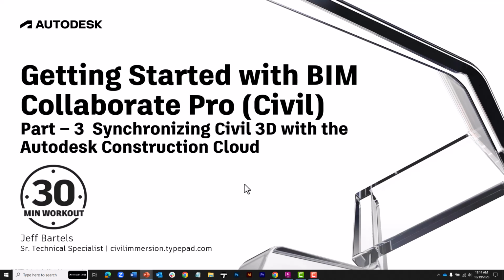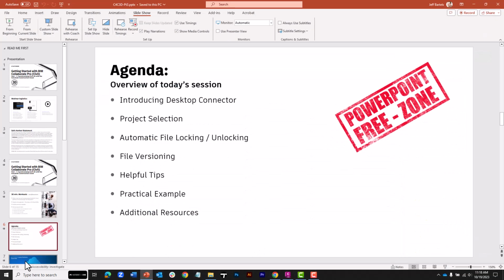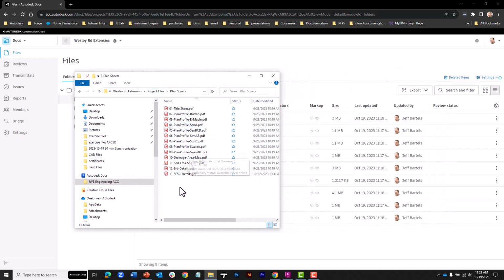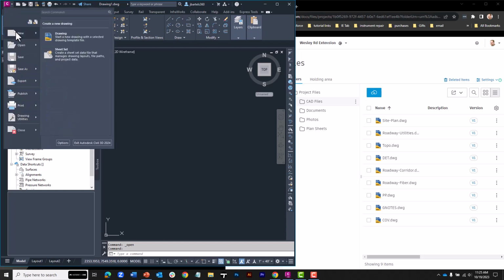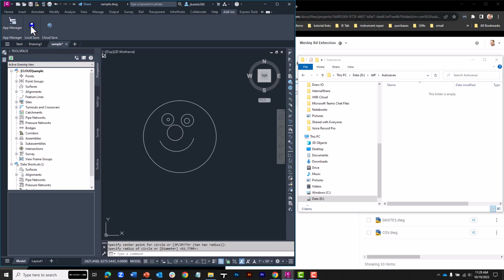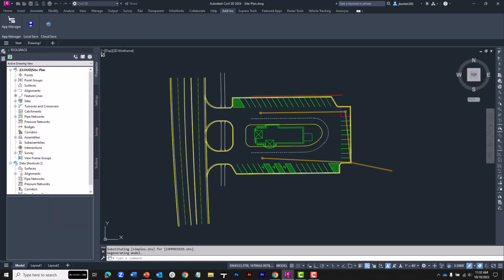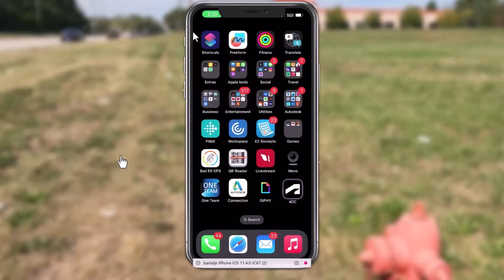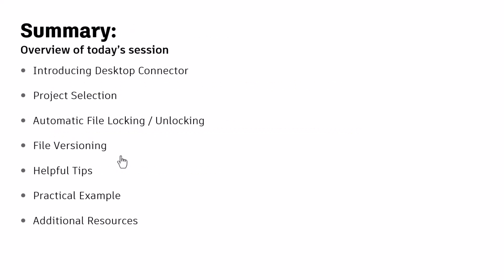Civil 3D in the Cloud - Pt 3 – Syncing Civil 3D with ACC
Desktop Connector is the conduit connecting Civil 3D to the Autodesk Construction cloud.  In this session we'll take our first look at Desktop Connector and use it to sync selected projects to a local workspace.  We'll also demonstrate how files accessed from the workspace are automatically locked/unlocked/versioned in the cloud.  We'll learn how file versioning can be controlled using a free "local save" add-in.  Finally, we'll review some helpful tips for using and troubleshooting Desktop Connector.
The resources mentioned in this session can be found here

For more Autodesk civil infrastructure tips, tricks, and workflows, please visit the Civil Immersion Blog